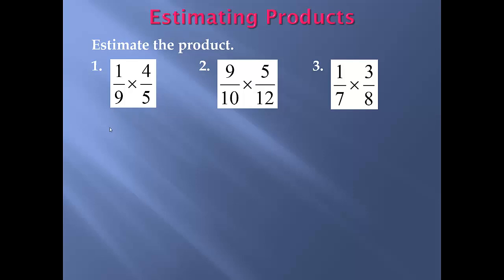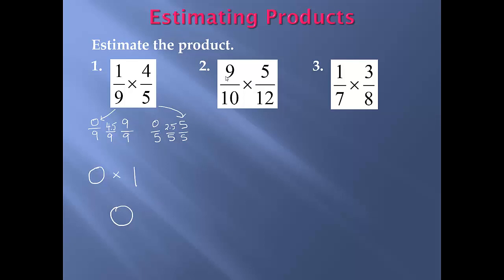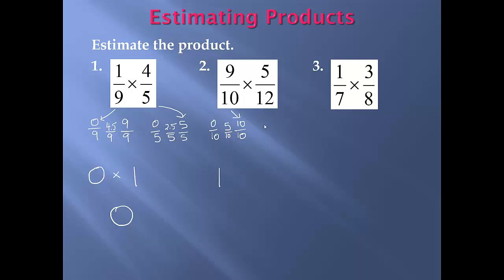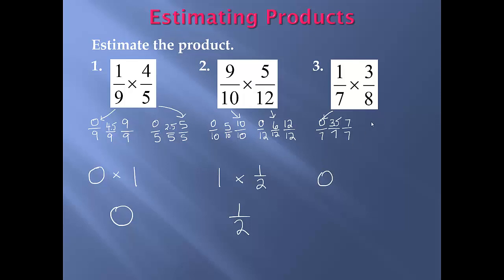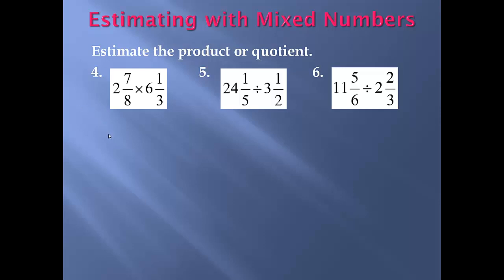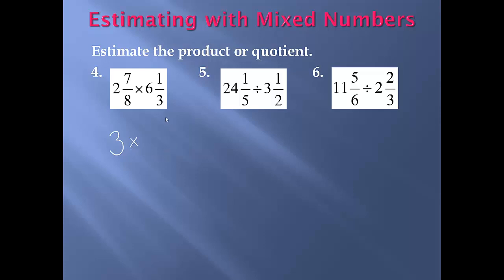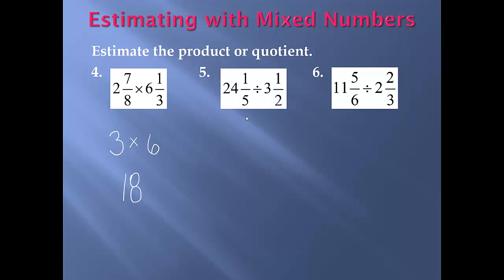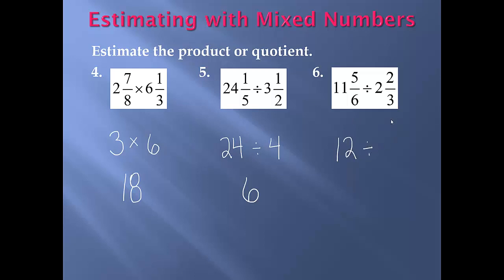Fractions and Estimation - Mrs. Renfro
Fractions and Estimation